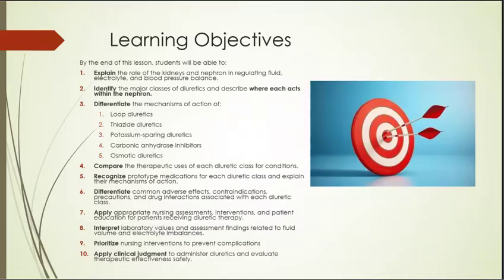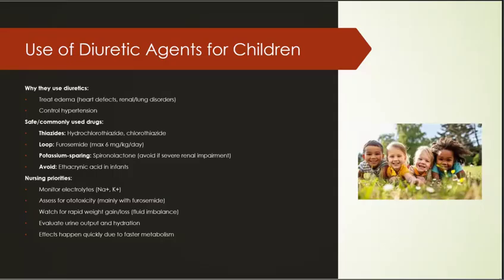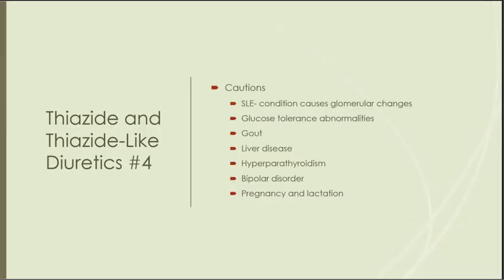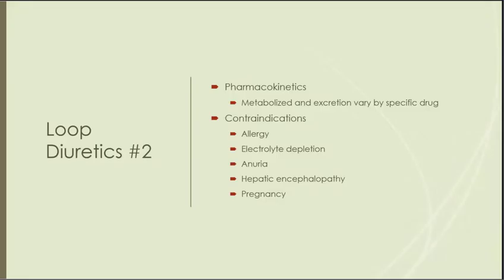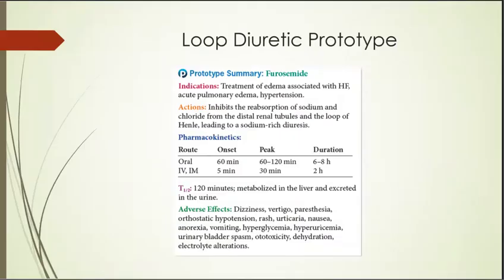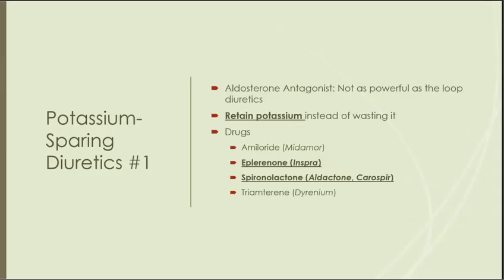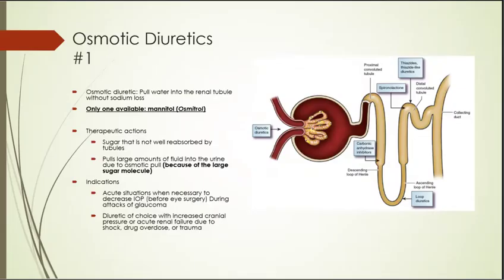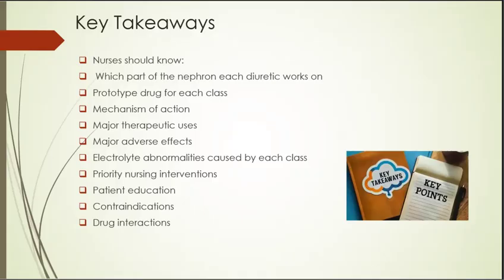video CE Diuretics